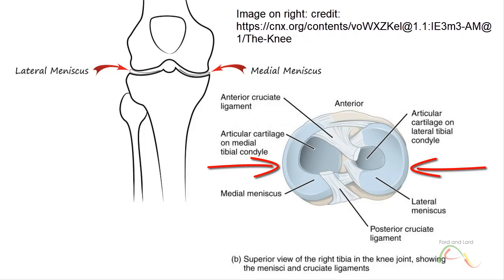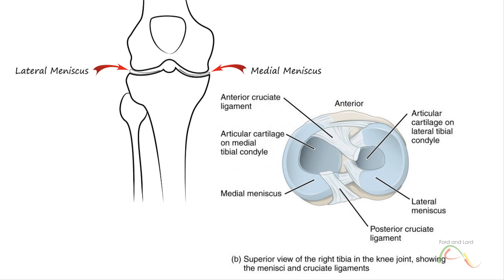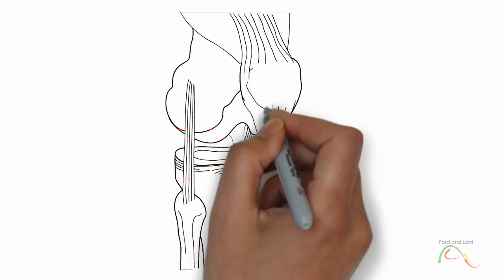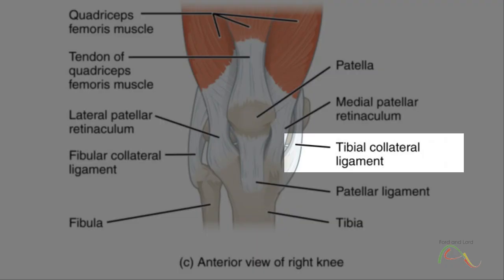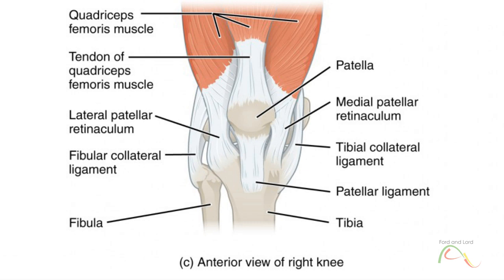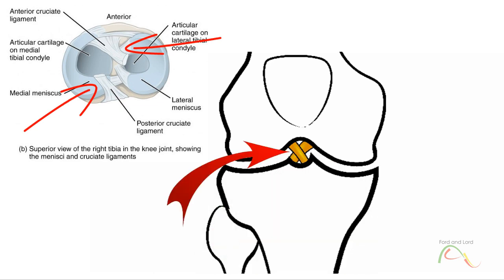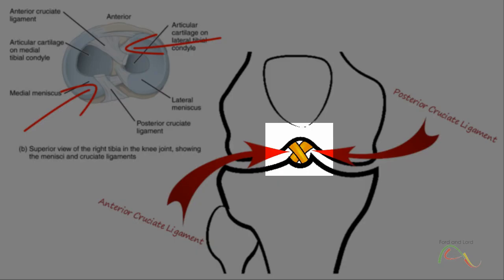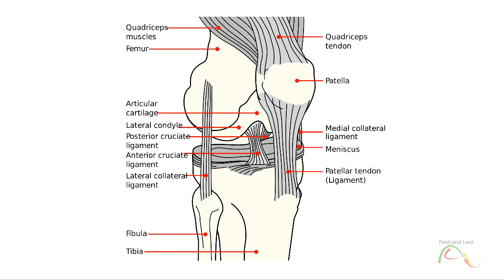Knee Joint - Part 2 - ligaments and Menisci